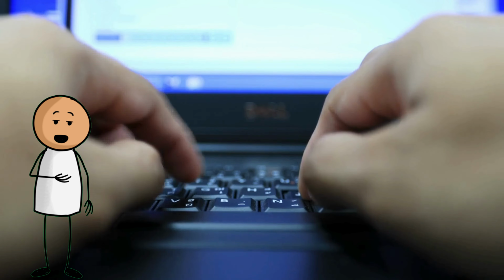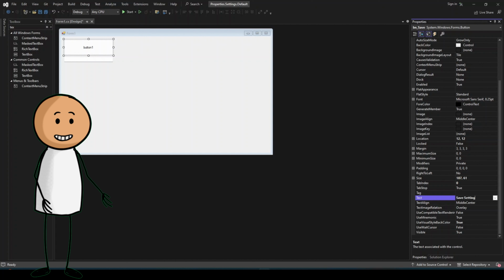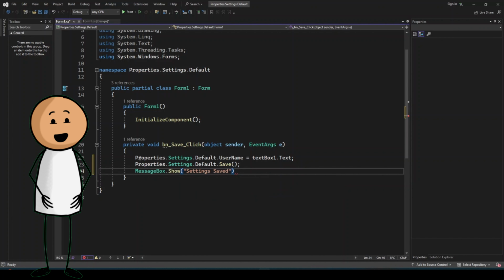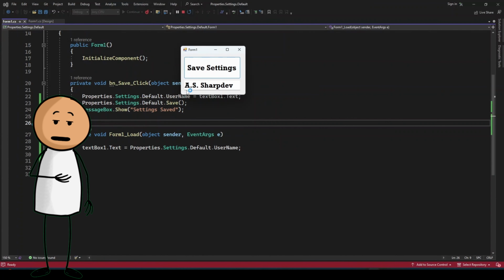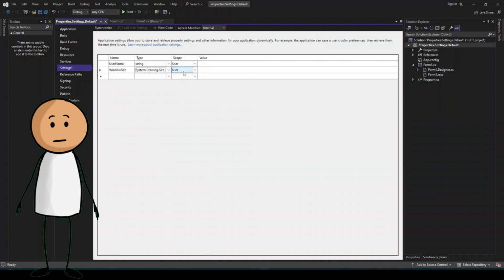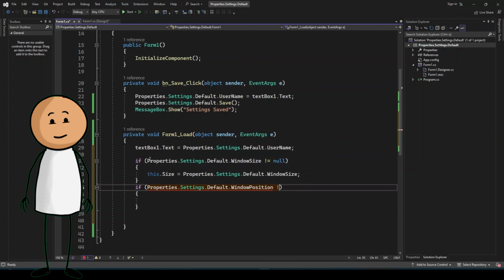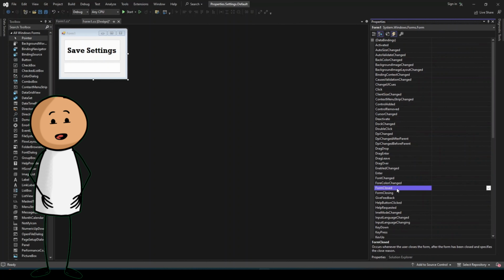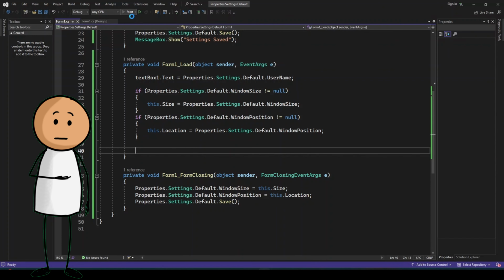Don't Use Config Files! Try this !!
Hey everyone! Today, we've got an exciting topic - saving and reading settings with Properties.Settings.Default in C#. This is a super handy feature that can make your applications much more user-friendly and robust